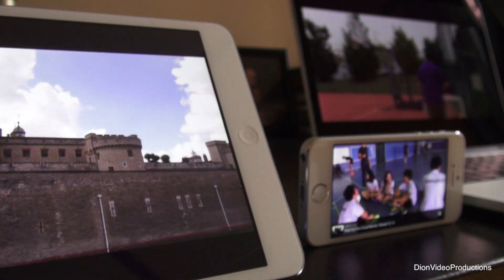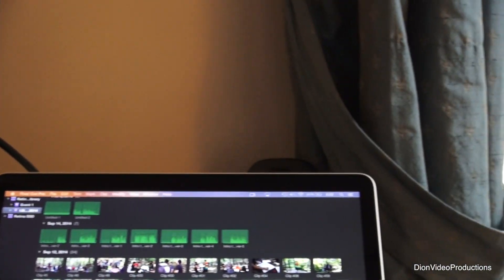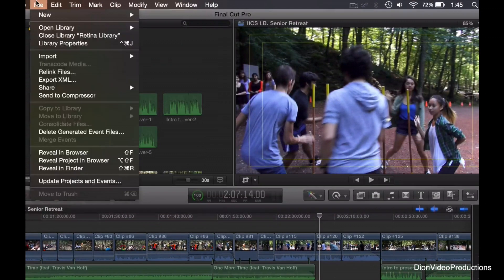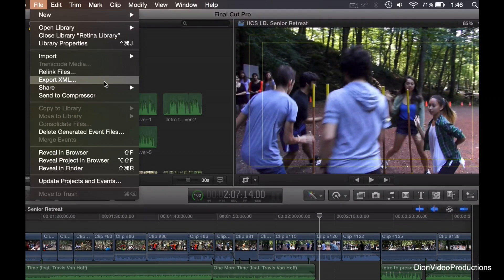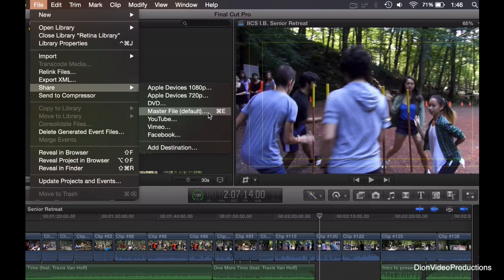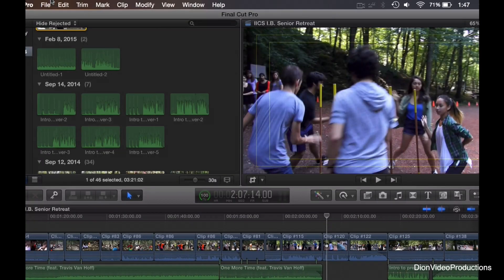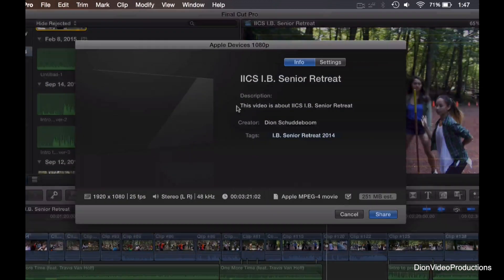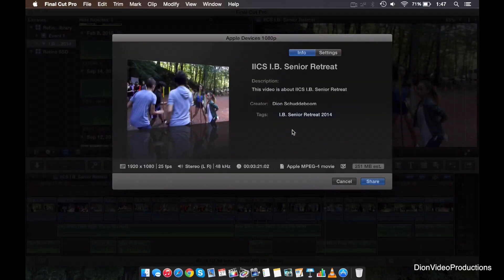FInal Cut Pro X 10.1.4 Exporting Videos